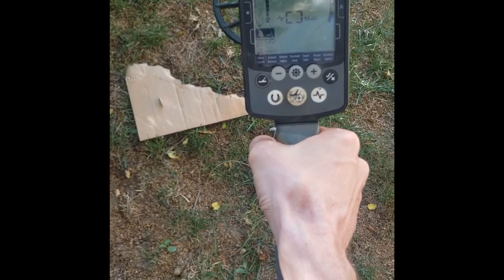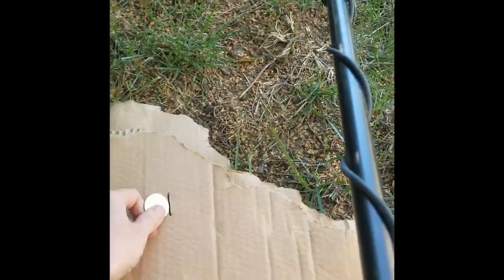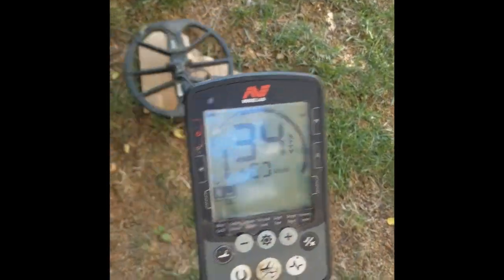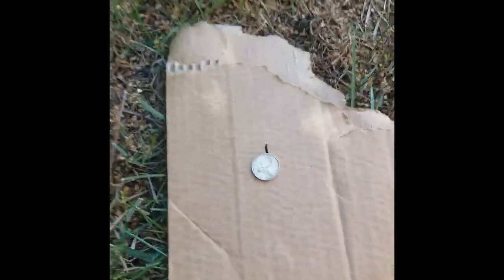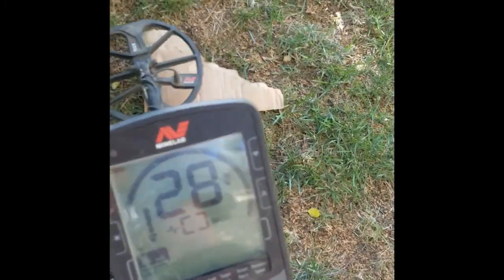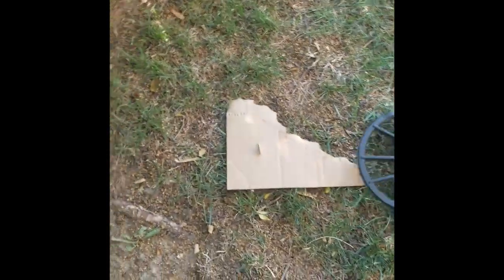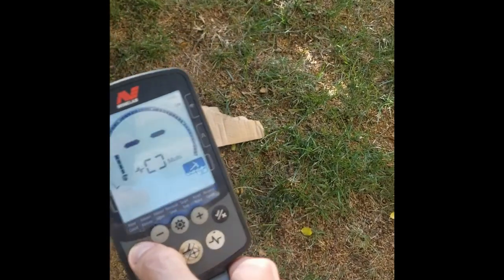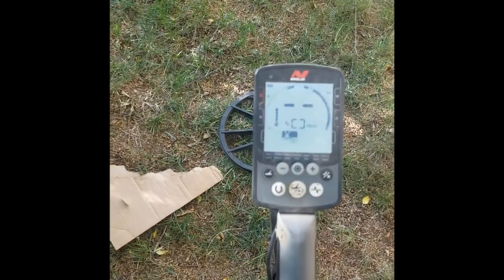Minelab Equinox 800 fails silver coin on edge test in some modes.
This was in response to other users claiming the Equinox could not ID a silver coin on edge. I thought maybe it was limited to a few machines but this seems to be an issue with my machine as well only in certain modes. Hopefully a simple software update from Minelab will fix this bug.